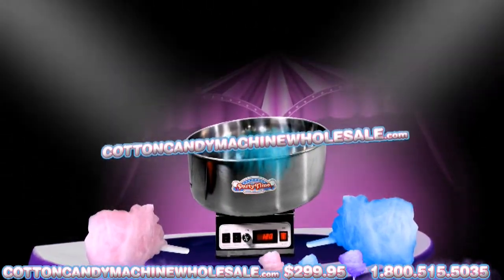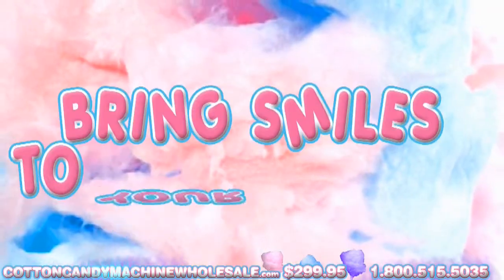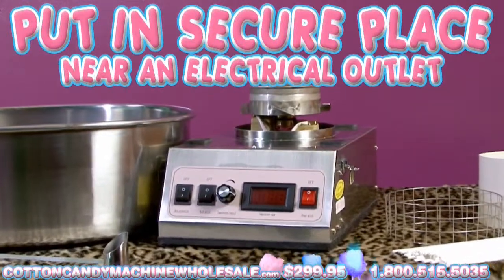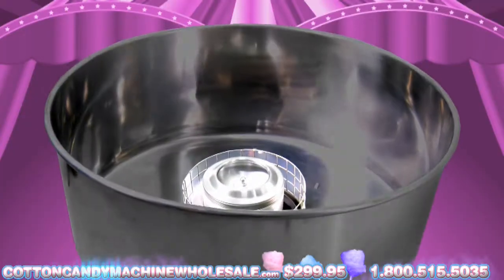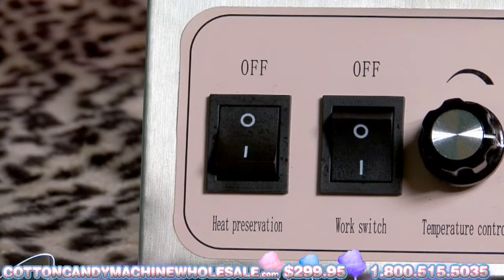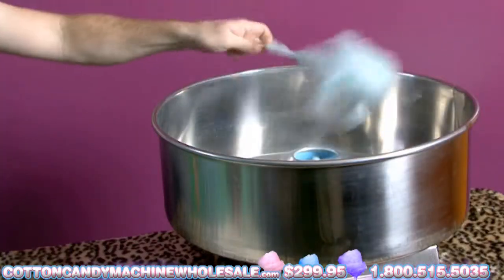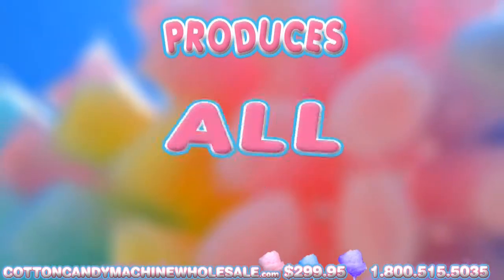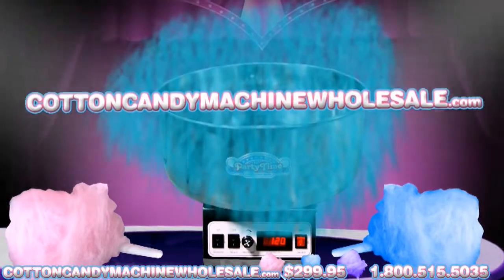tornado cotton candy machine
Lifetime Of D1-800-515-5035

Cotton candy generally revives memories of state fairs, carnivals or amusement parks.
These pink or blue swirls of candy are a tasty deal with that looks so basic to produce.

Their fluffy form and sugary taste are perfect for visiting circuses and other comparable activities just
simply because they might quickly be kept in one hand and don't need any eating items to enjoy.

Summer months are the best period to have this exclusive address, yet be careful that they could be a little
messy when eating. Although it might probably seem like this address appeared out of nowhere, it in reality
has an huge famous past.

Cotton candy machine is an extremely hot item. Base components are cheap enough, therefore
growing your profit margin. Cotton candy is a much better term infectivity, when anyone sees this particular
fluffy soft  ball, it spreads and everybody then is the tail.

Cotton candy machine may bring a special sensation for any event or occasion.

    Entire stainless steel structured;
    Pan size : 20.5'' (52-53 cm);
    Numerically controlled;
    Digital temperature display;
    Works continuously without rest;
    Very fast - 10 flosses/Min;
    Can produce all colors of candy foss with different taste;
    Original design;
    Is a good investment for making money;
    Is very easy to use and safe;
    Best wholesale prices for starting a business;
    The cotton candy machine cost only $299.95 per unit.

You can purchase Cotton candy machine can by simply filling the order form, using your credit card or through PayPal.Your information is secure (Secure Sockets Layer) and will not be disclosed or sold to any third party. Our secure server enctypts all personal information, including your name, address and credit-card information so that it cannot be read as it is transmitted over the Internet.

24 Hour Customer Service: 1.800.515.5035
Skype: WholesaleMin